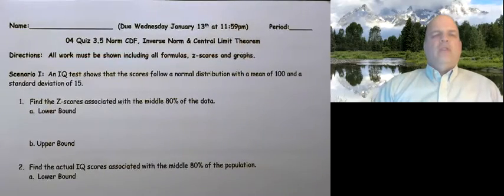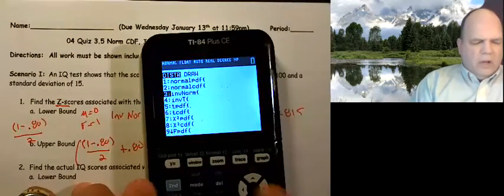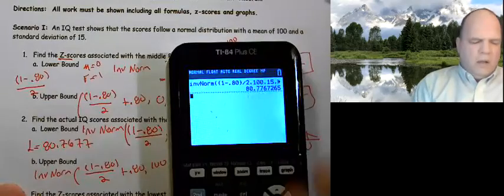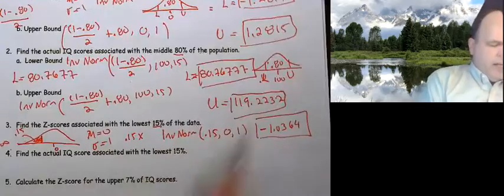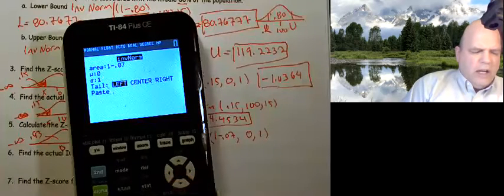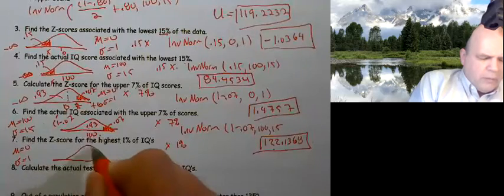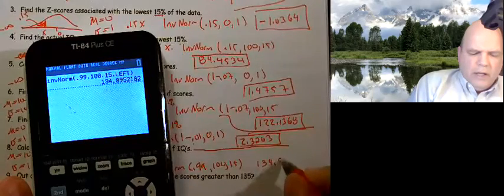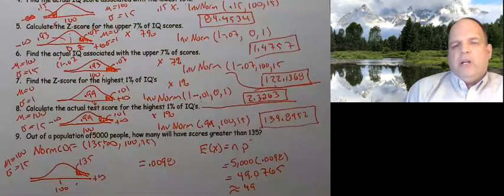01 Unit 3C Quiz 3 5 Problems1 to 9